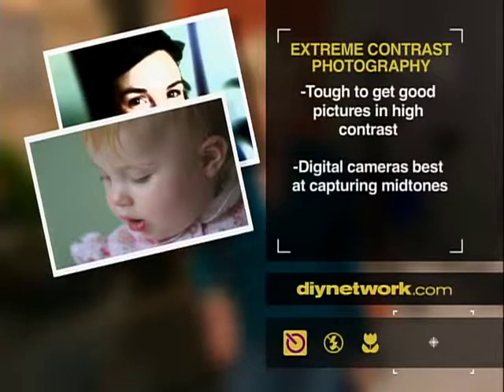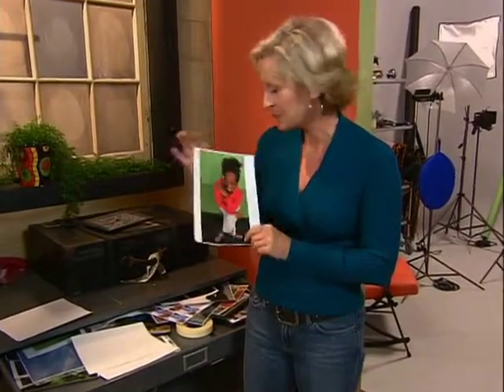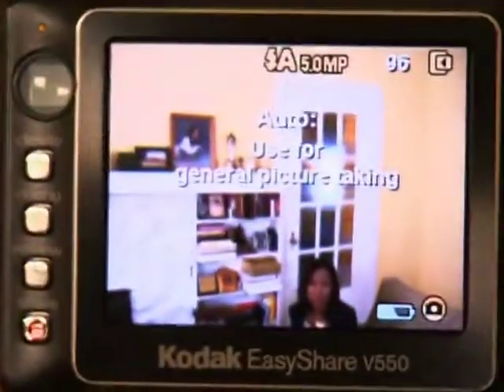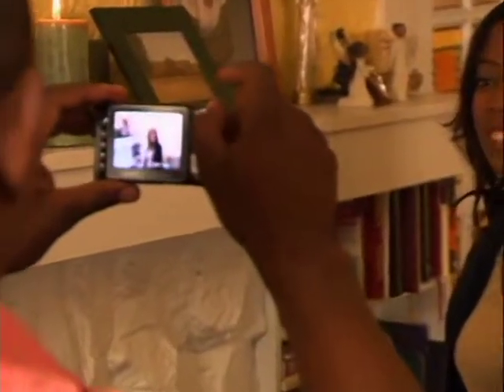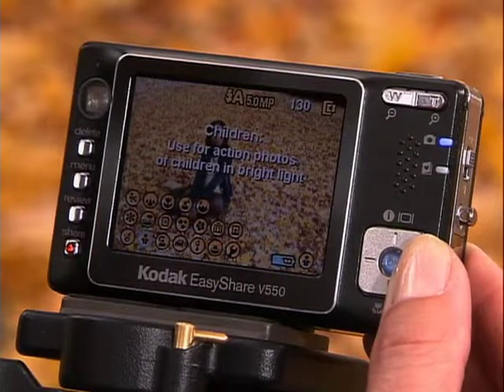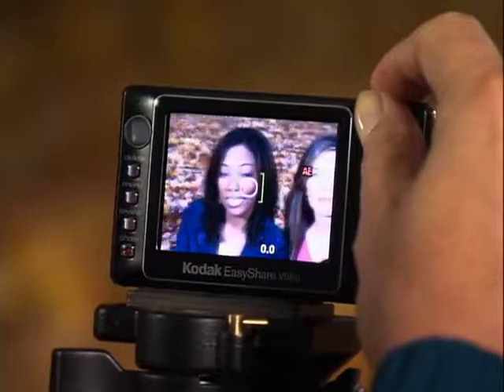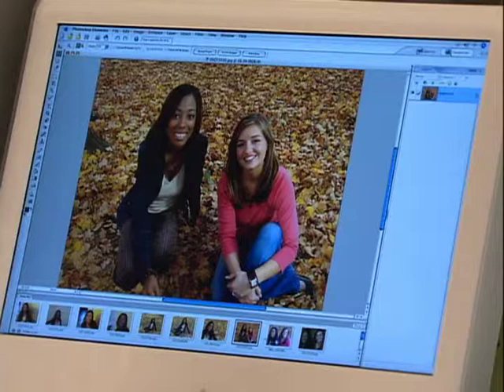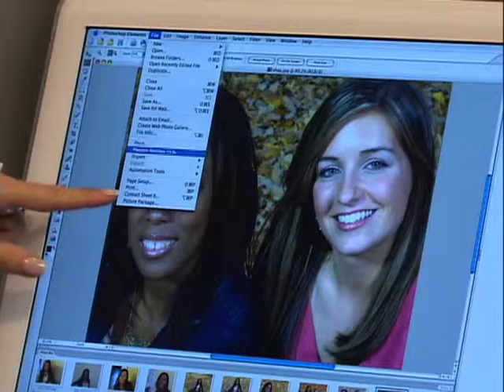The Whole Picture - Dealing with Skin Tones